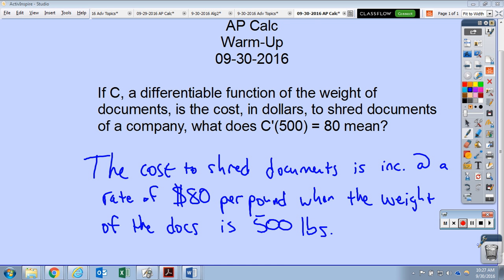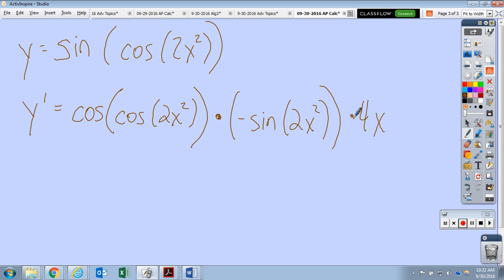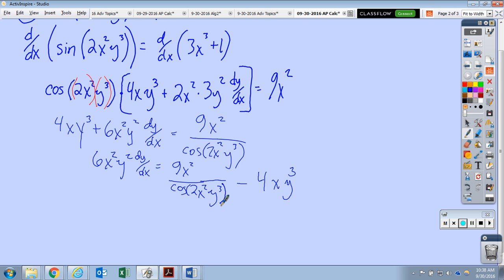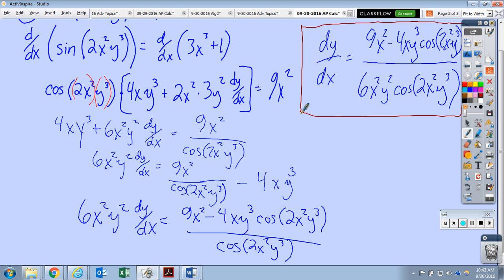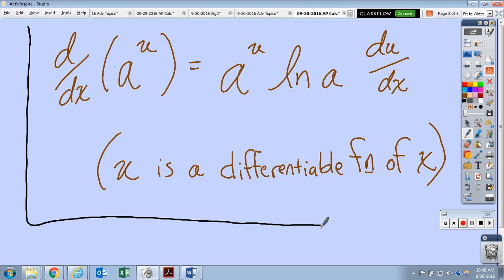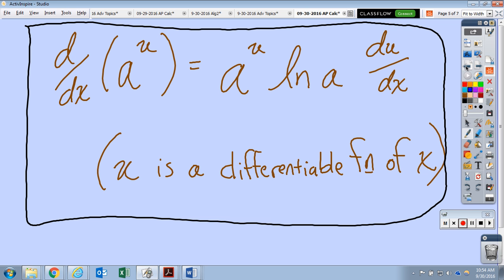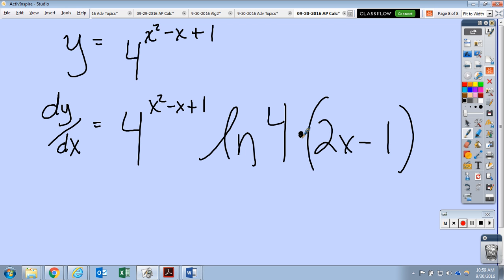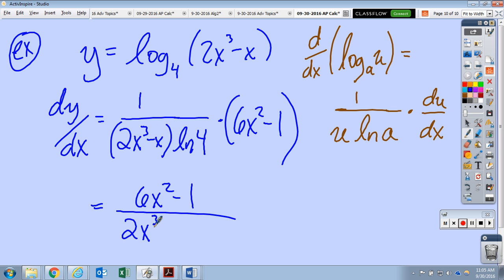Marginal Cost AP Exam Problem, Advanced Implicit Differentiation Problems, Deri